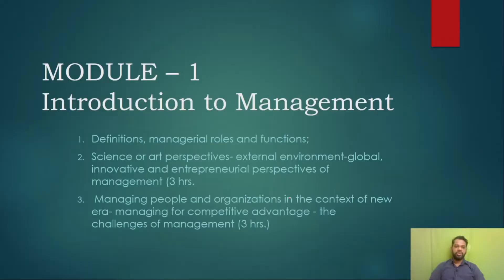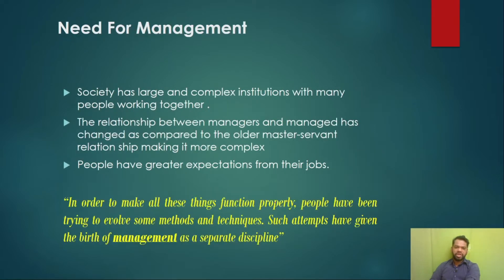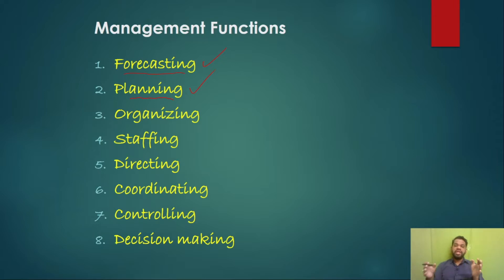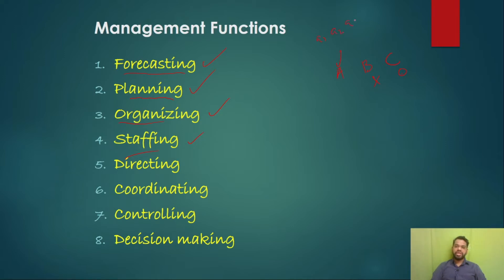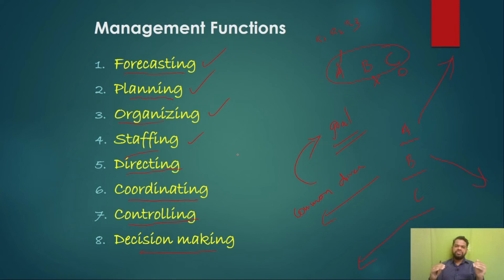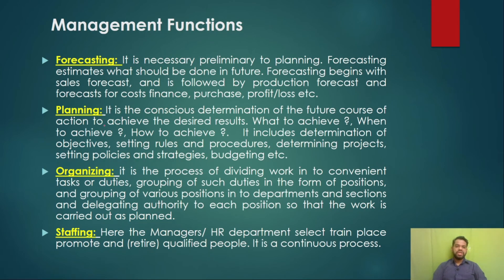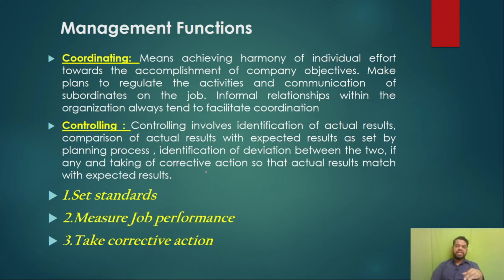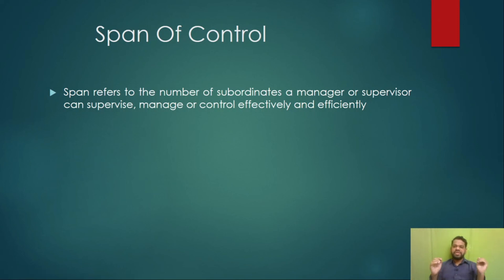POM #2 | Principles of Management | Management Functions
Management Functions

🎬 Edited by me on Filmora9 and OBS Studio
▼ MY GEAR
▸Dell Inspiron i7
▸OnePlus 7T Pro
▸DJI Osmo Mobile 3 Combo (Grey)
▸Graphic Tablet
▸OnePlus Bullets Wireless (Black)
▸Boya BYM1(Black)
▸SSD 240GB

Let me know your thoughts on the video and suggestions for future videos on this subject offered in KTU.